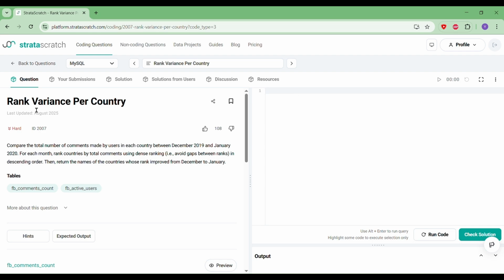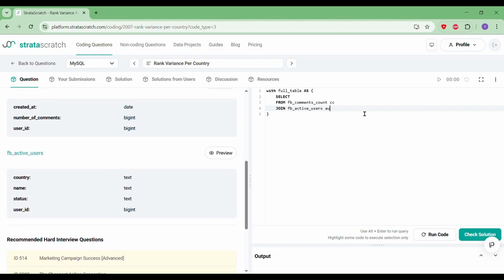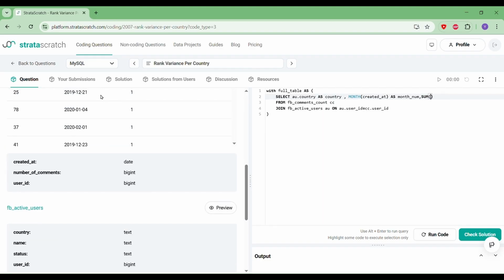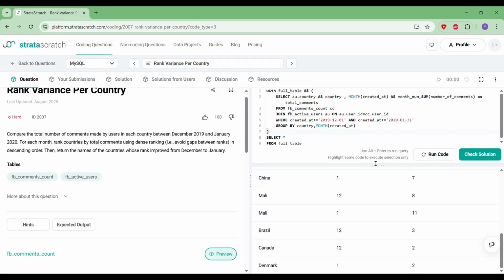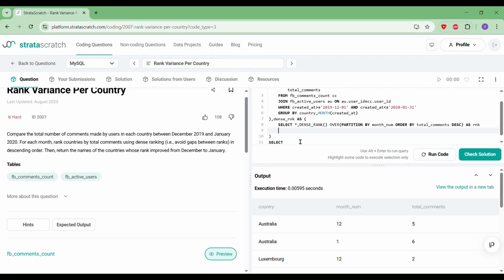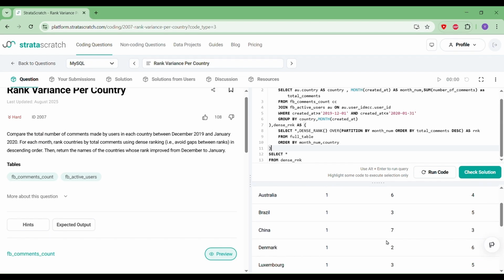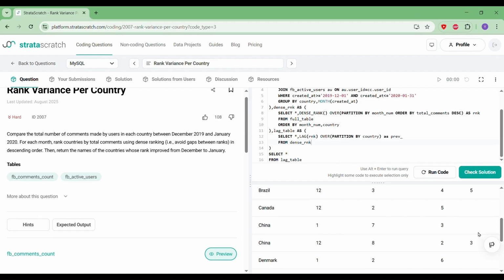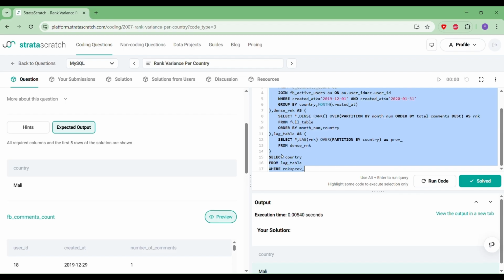3) Rank Variance Per Country | Stratascratch | Hard